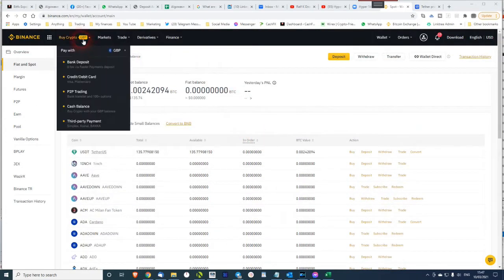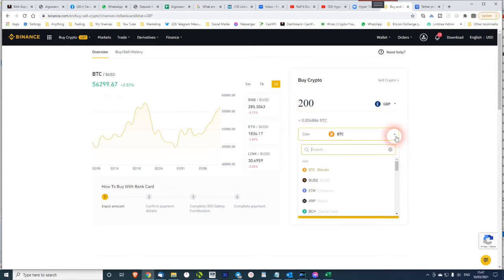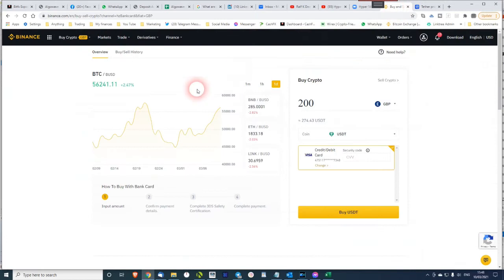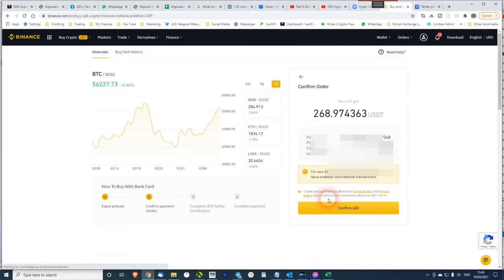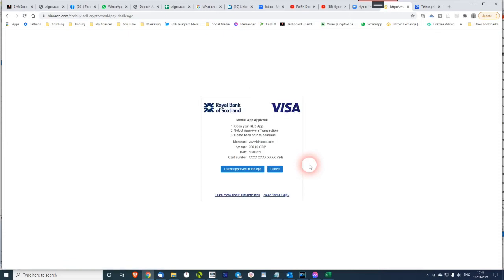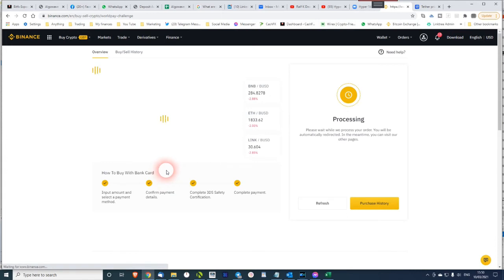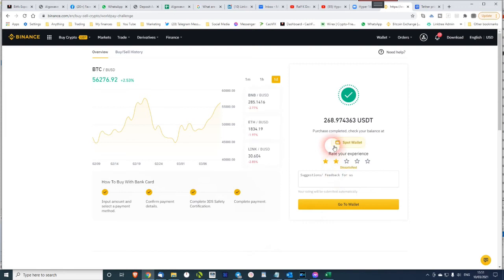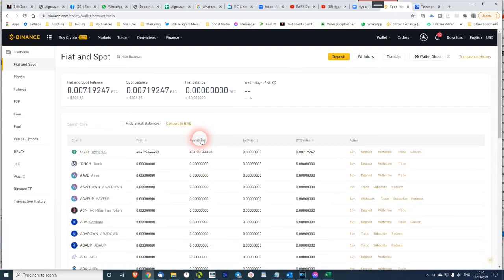How to buy USDT on Binance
How to use Binance - how to purchase USDT (Tether)

Hyper Fund